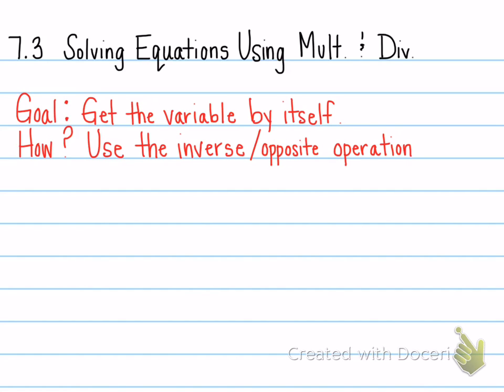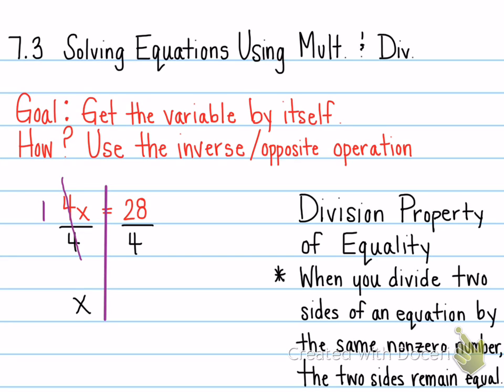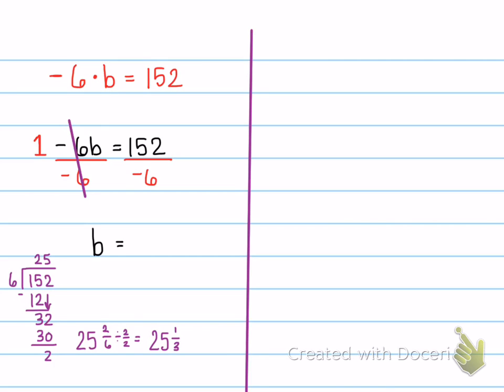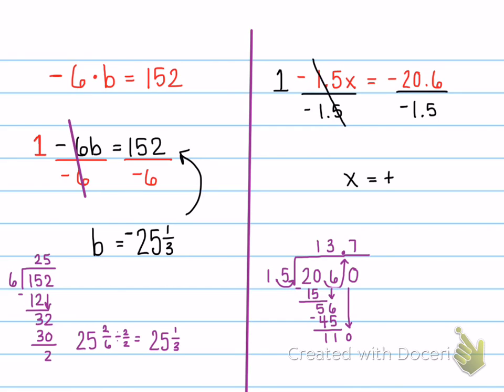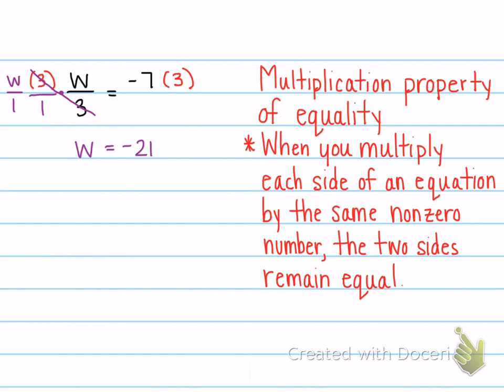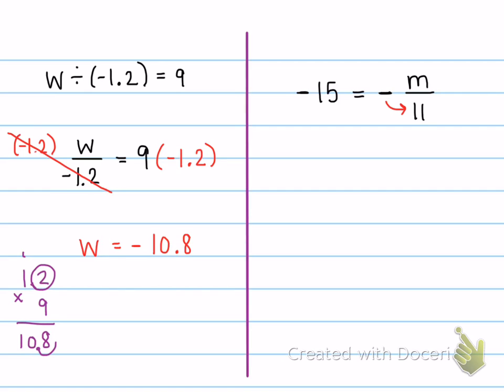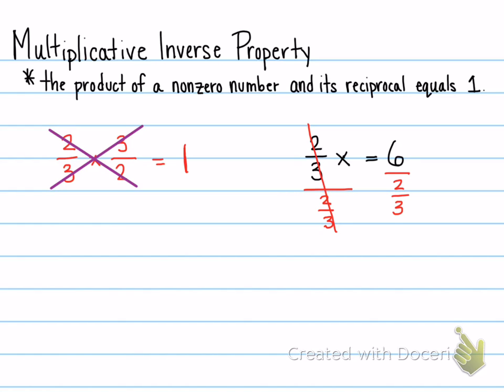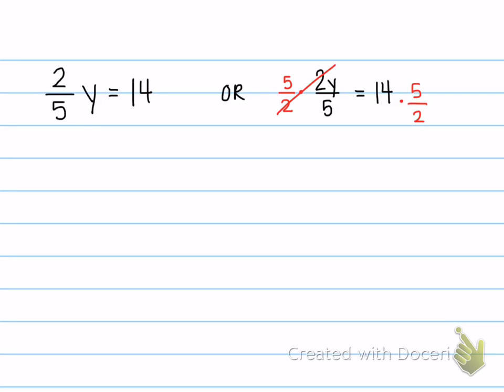7.3 - Solving Equations (Multiplication and Division)